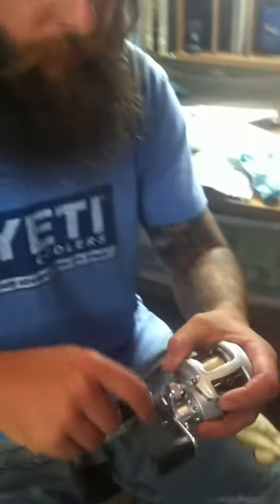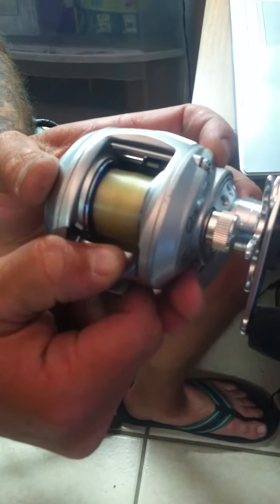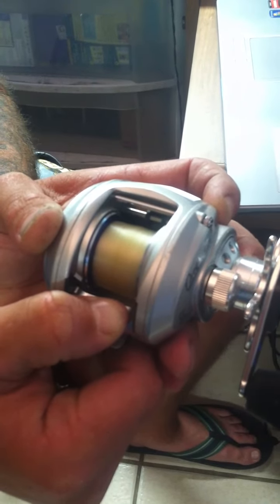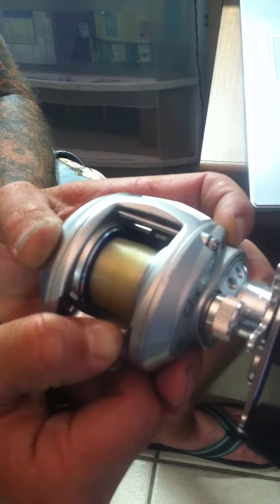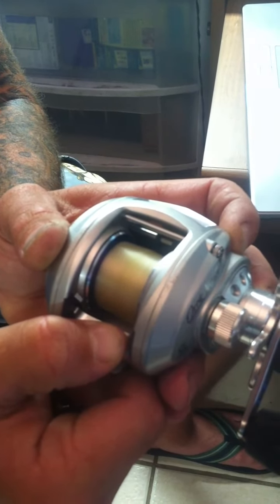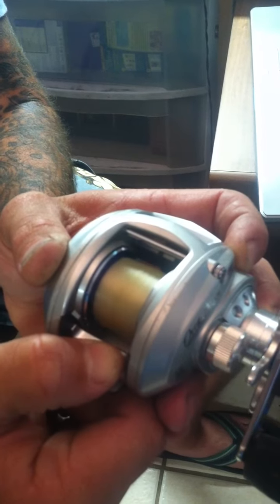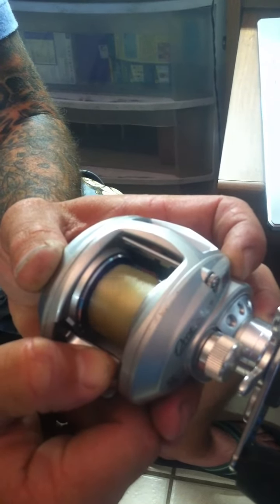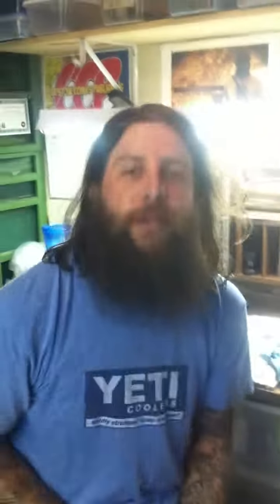Boca Bearing Upgrade from Papa Chops' Rod and Reel Repair-Abu Garcia Orra Inshore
Upgraded the bearings to Boca Bearing ABEC 7 Orange Seals.